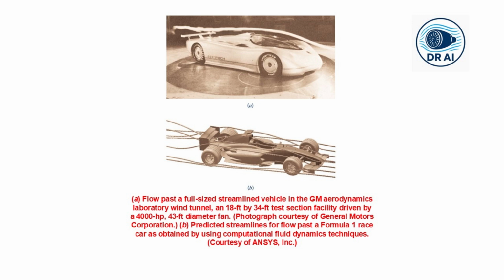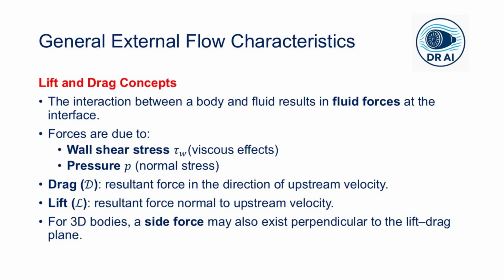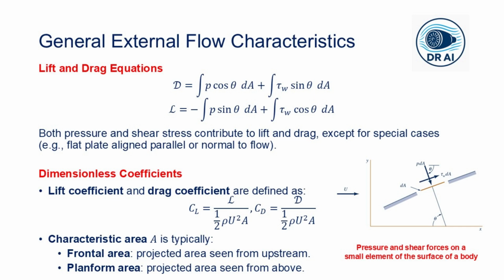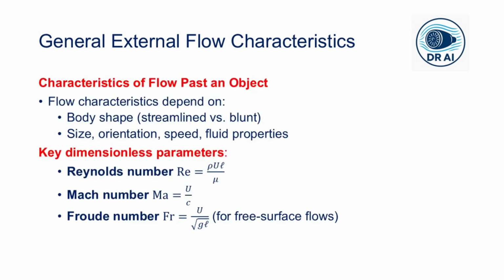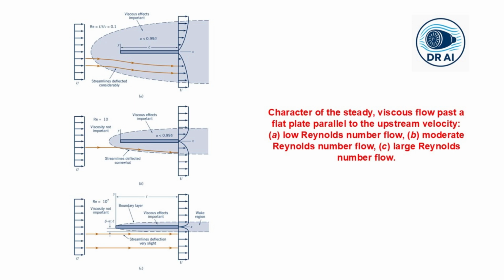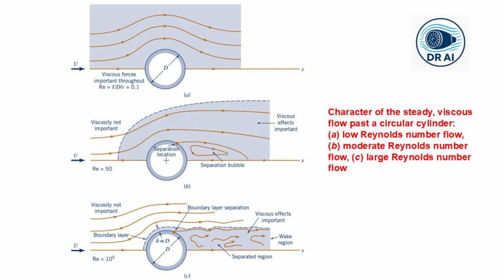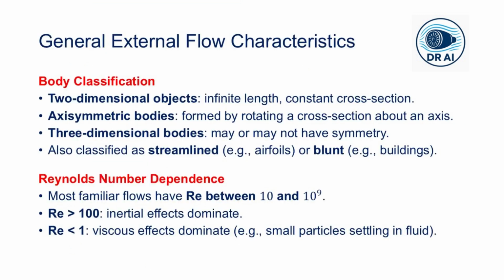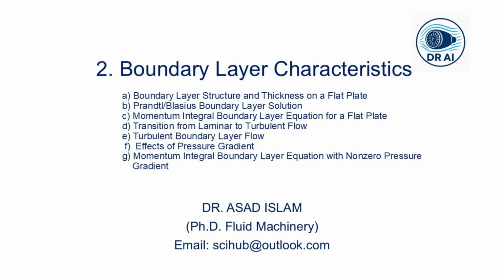General external flow characteristics | Flow Over Immersed Bodies | Fluid Mechanics Lecture # 7